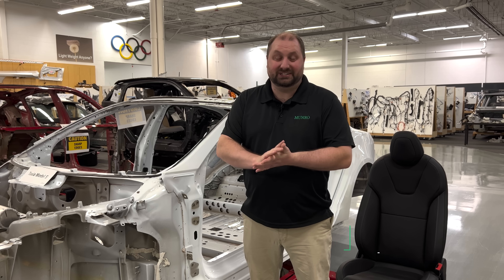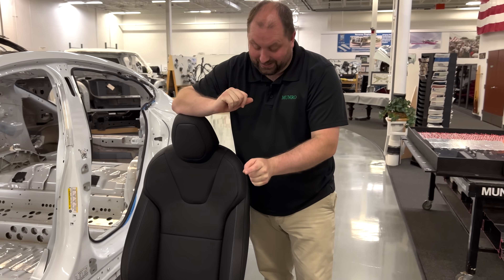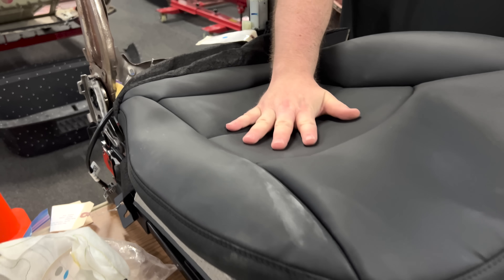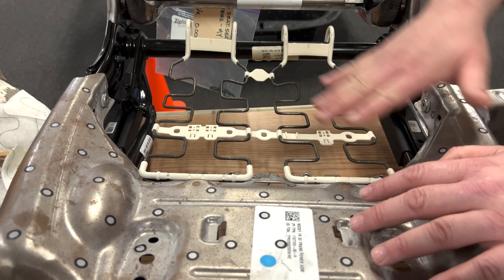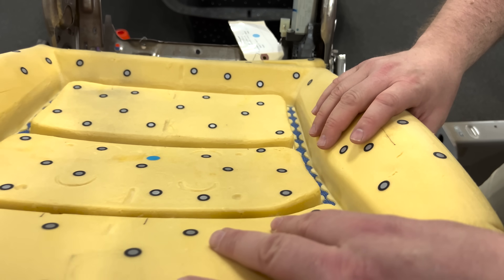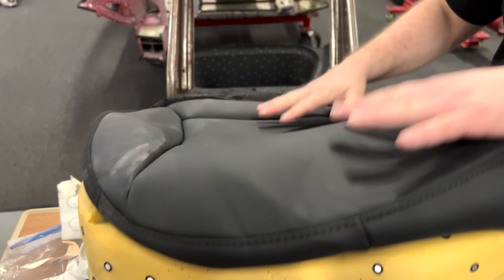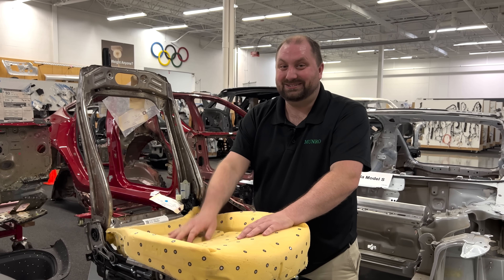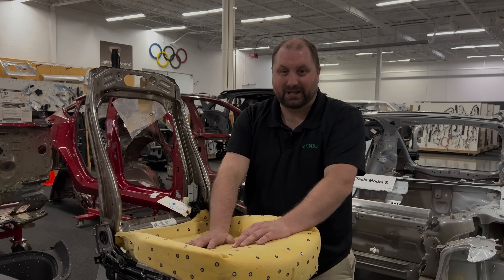Tesla's Seat Testing: Pros & Cons of Letting the Robots Take Over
Following a recent video posted on Tesla's Twitter showing off their robotic seat testing, Carl discusses the benefits and drawbacks of this automated methodology.

Carl on Twitter: @CCrittendeniii